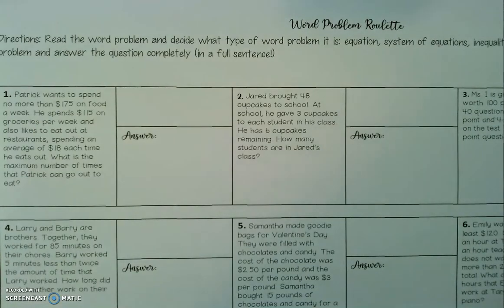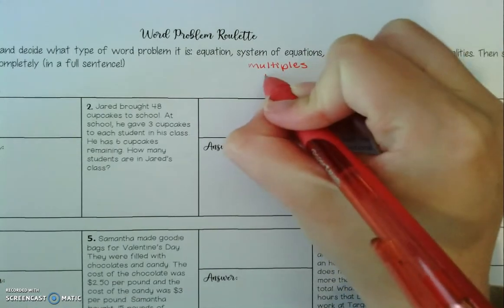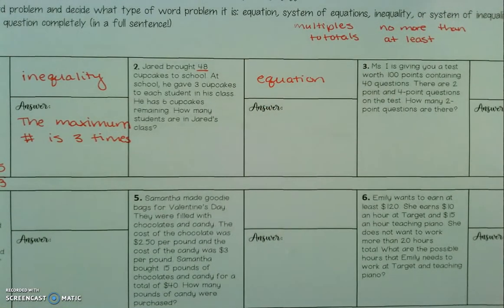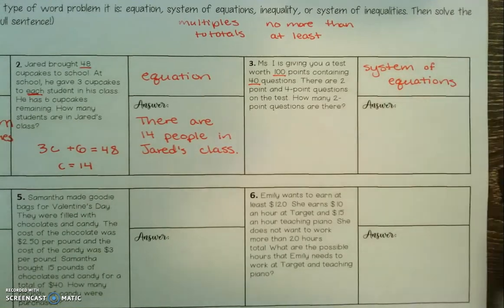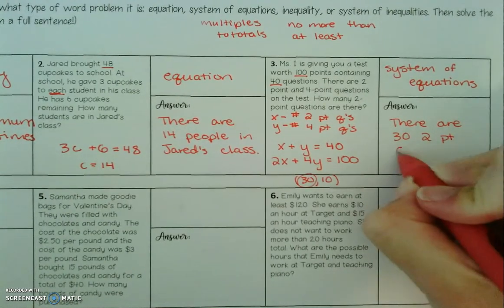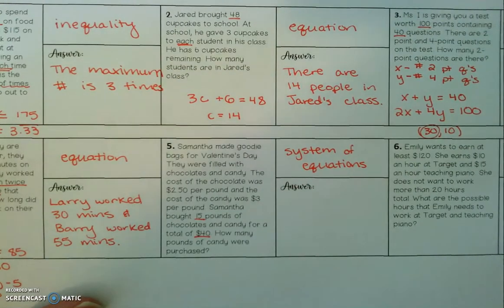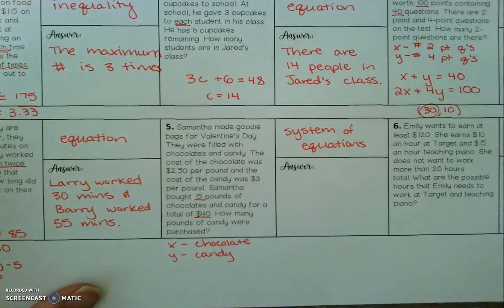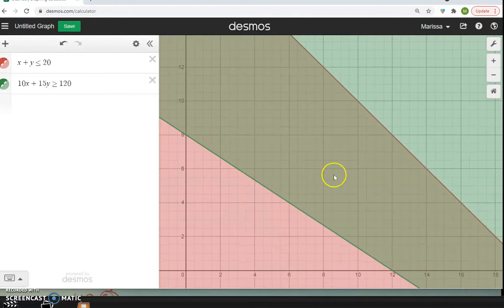Word Problem Roulette Page 1